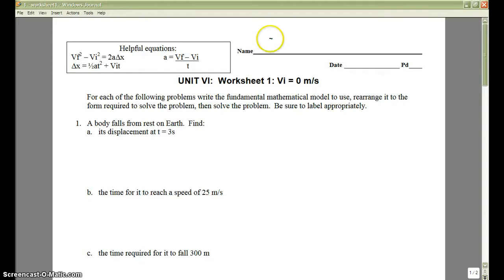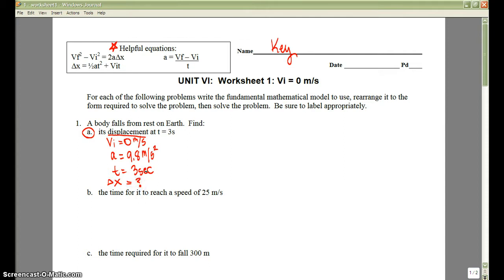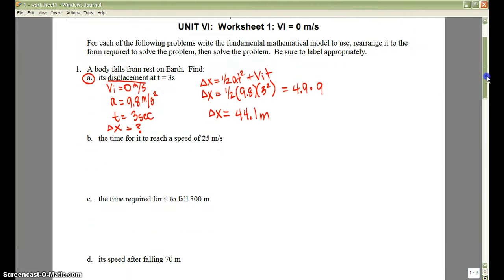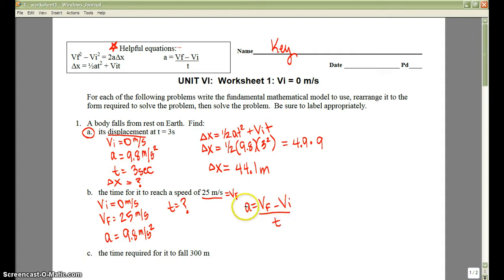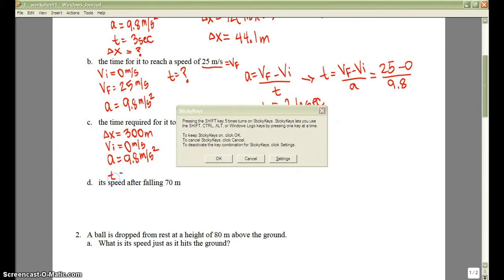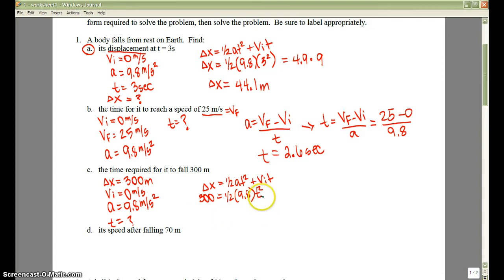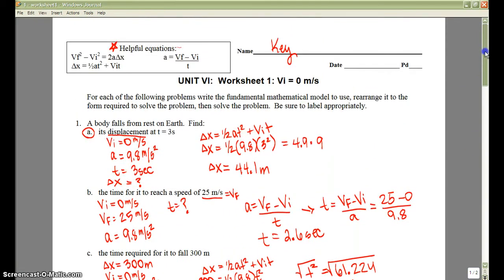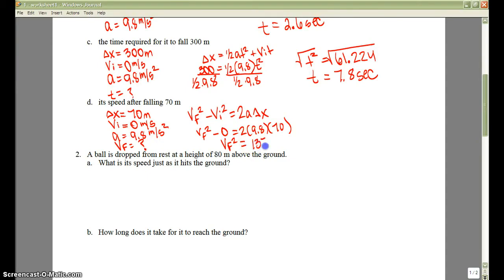Geometric Physics: worksheet 1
Working through a projectile motion problem with zero as the initial velocity